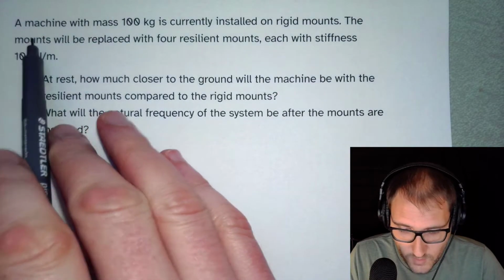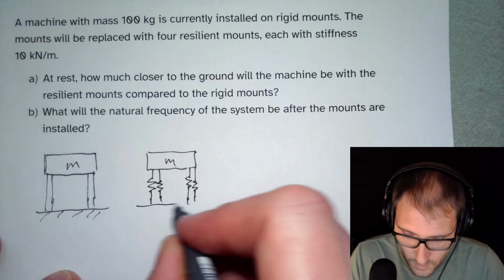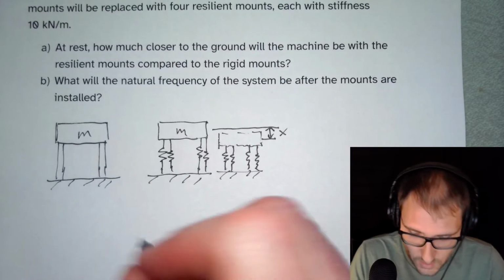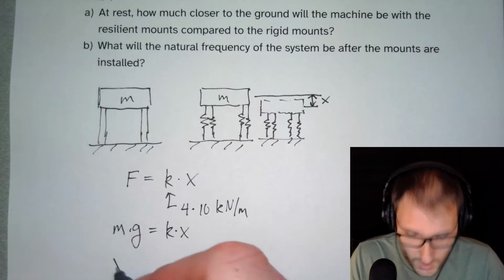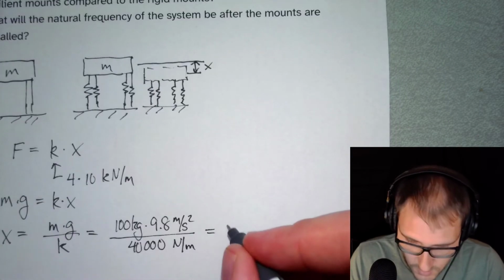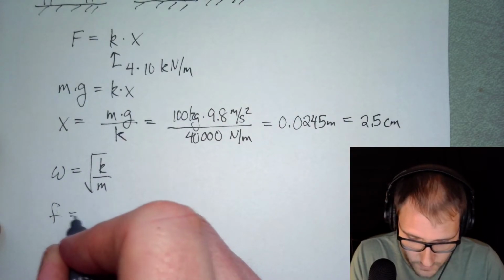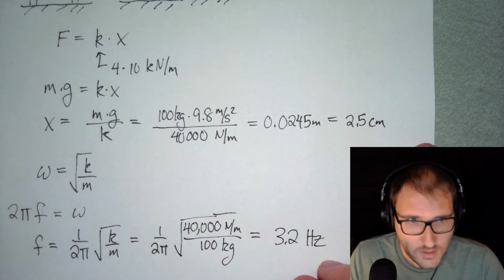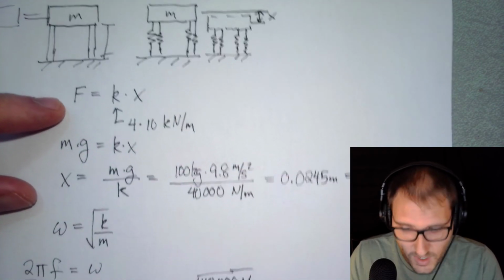Lesson 6 example problem: resilient mounts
Problem statement:
A machine with mass 100 kg is currently installed on rigid mounts. The mounts will be replaced with four resilient mounts, each with stiffness 10 kN/m.
a) At rest, how much closer to the ground will the machine be with the resilient mounts compared to the rigid mounts?
b) What will the natural frequency of the system be after the mounts are installed?